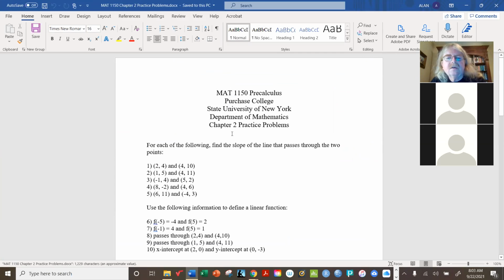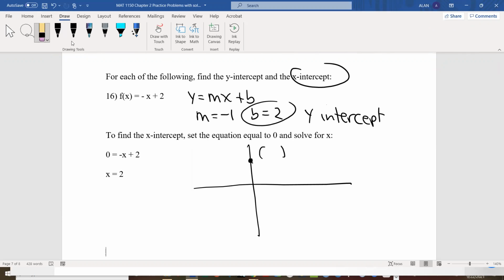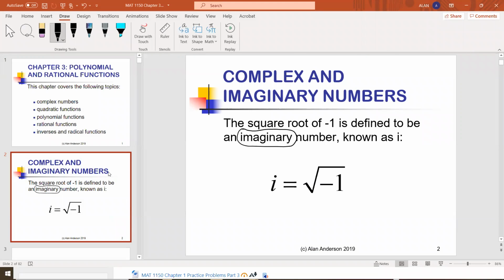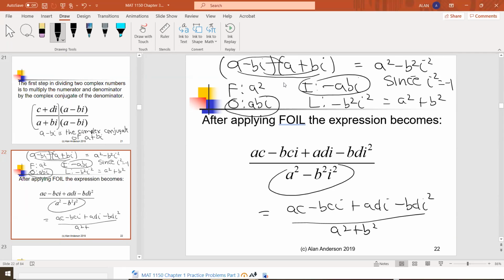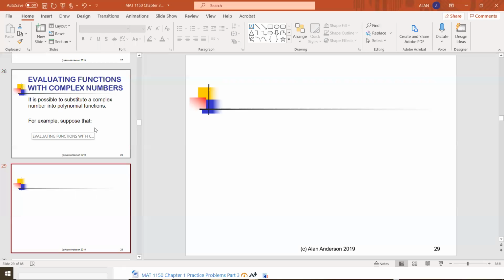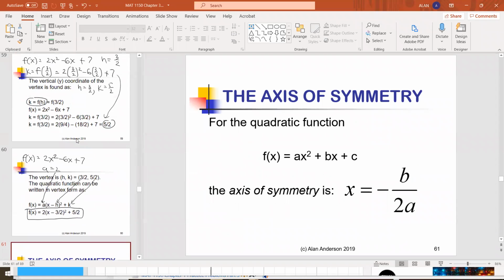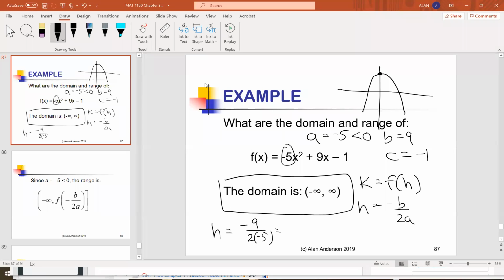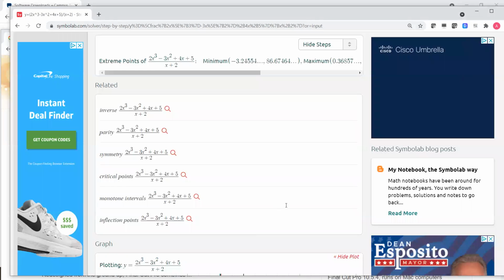MAT 1150 9 22 21